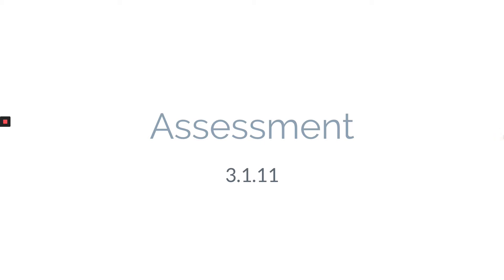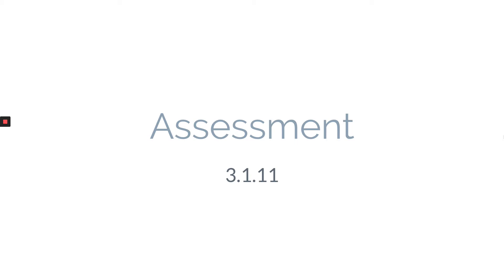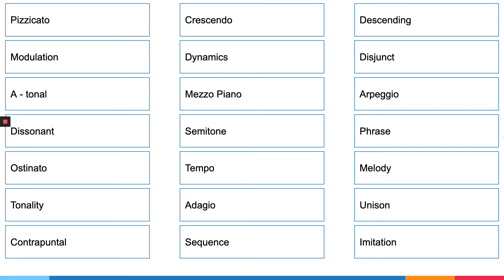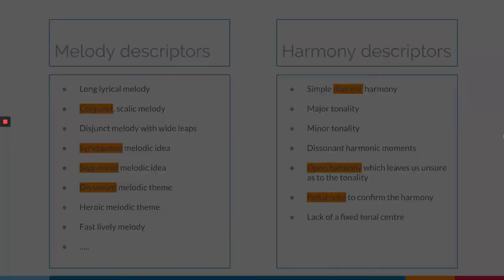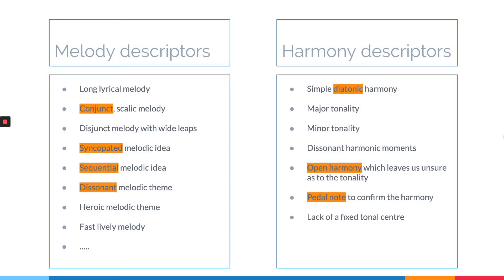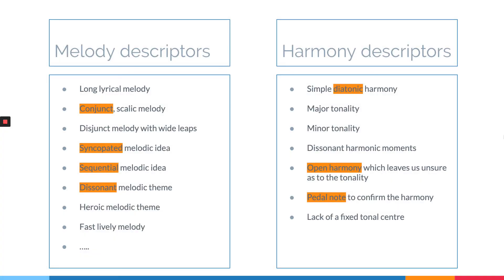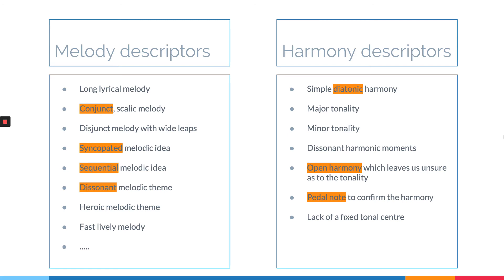3.1.11 - Do Now